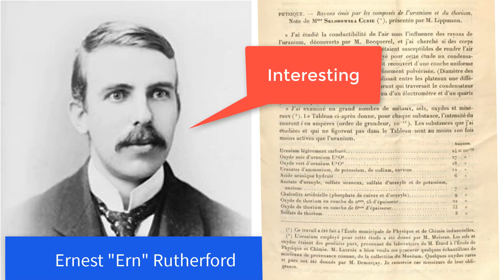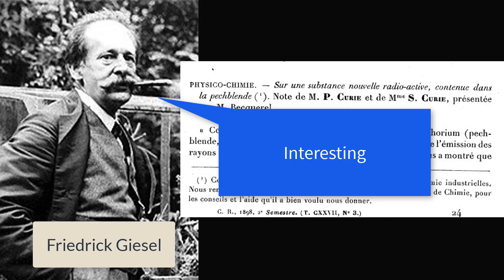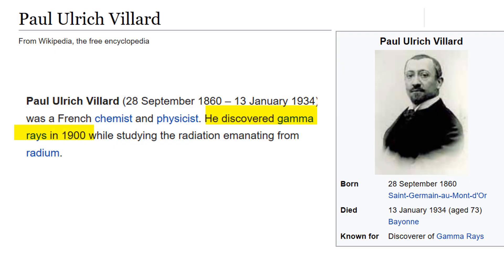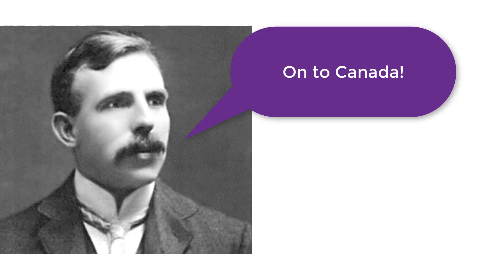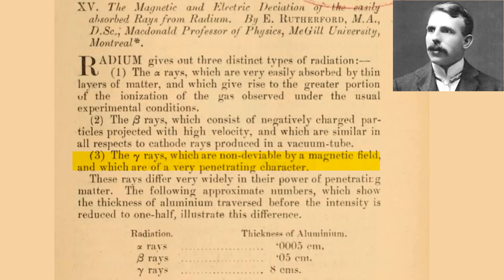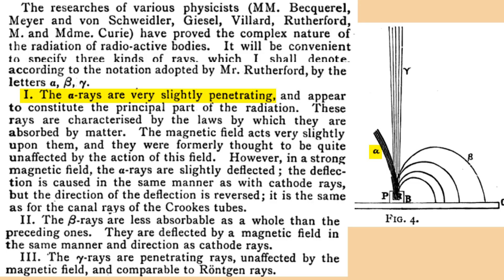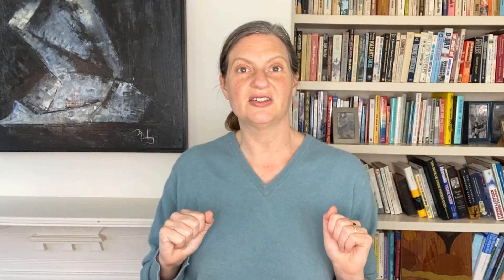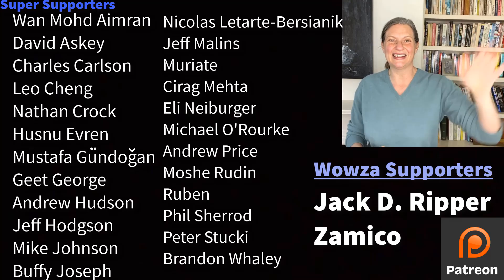Alpha Beta Gamma: History of Radioactivity [CC]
How was alpha, beta, and gamma radiation discovered and named? Why is there two kinds of beta radiation? Through the papers and letters of Marie and Pierre Curie, Ernest Rutherford, Paul Villard and more I tell the story of how and why the complex nature of radiation was discovered.

Some Links:
My mailing list:

The music is from the fabulous Kim Nalley and find her at kimnalley.com

Some references:
  Rutherford, Ernest, (January, 1899) “Uranium Radiation and the Electrical Conduction Produced by It” Philosophical Magazine Vol. XLVII p. 116
  J Elster und H. Geitel “Weitere Versuche an Becquerel-strahlen” Annalen der Physik Band 69 (Sept 14, 1899) p. 88
  Giesel, M “Ueber die Ablenkbarkeit der Becquerelstrahlen im magnetischen Felde” Annalen der Physik Vol 305, Issue 12 January 1, 1899
  Curie, P “Action of the Magnetic Field on the Becquerel Rays” (January 8, 1900) Comptes Rendus No 2, Tome CXXX p. 74
  Curie, P and Curie, M “On the Electric Charge of Deviable Rays of Radium” (March 5, 1900) Comptes Rendus No 10, Tome CXXX p. 648
  Rutherford, Ernest to Newton, Mary Aug 11, 1895 quoted in Eve, A. S. Rutherford p. 56
  Rutherford, Ernest to Newton, Mary Aug 3, 1898 quoted in Eve, A. S. Rutherford p. 55
  Soddy, Fredrick, quoted in Schwoerer, H., Magil, J. Beleites, B. Lasers and Nuclei p. 131
  Rutherford, E (Feb, 1903) “The Magnetic and Electric Deviation of the easily absorbed Rays from Radiation” Philosophical Magazine Vol V – Sixth Series p. 177
  Curie, M Radio-Active Substances (1904) p. 33
  Frederick Soddy quoted in Howorth, M Pioneer Research on the Atom (1958) p. 98
  Frederick Soddy quoted in Howorth, M Pioneer Research on the Atom (1958) p. 112
  Ramsay, W and Soddy, F “Experiments in Radioactivity, and the Production of Helium from Radium” (July 28, 1903) Proceedings of the Royal Society (Vol 72) p. 206
  Rutherford, E and Royds, T “The nature of alpha particle from Radioactive Substances” Phil. Mag. 17 p. 286 (Jan 1909)
  Rutherford, Ernest “Forty Years of Physics” in Background to Modern Science, 1938 p 48